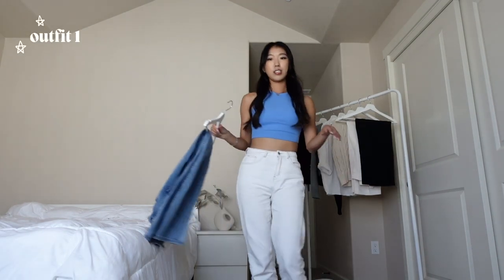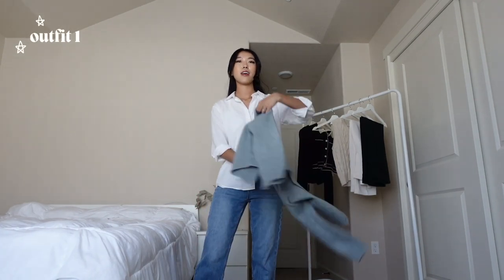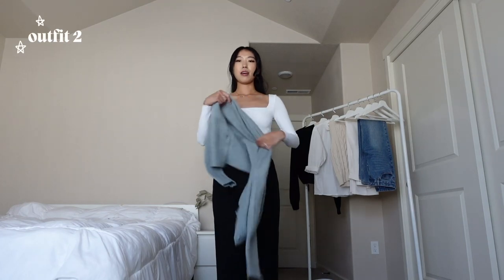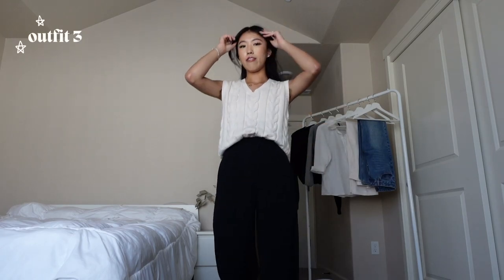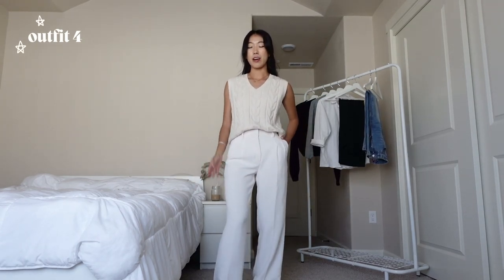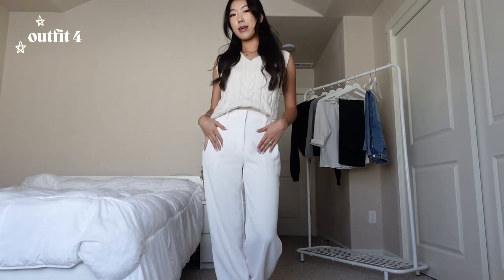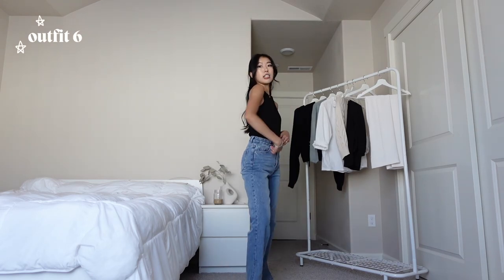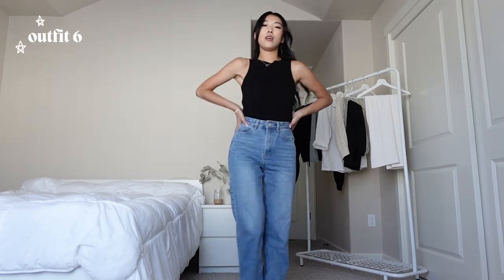event planner work outfits | san fran work trip! swammilovesyou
pack with me for my work trip to san fran! some casual outfits & some nicer outfits :)

outfit details!

outfit 1 (0:32)
-jeans: shein
-dress shirt: h&m size: s
-cardigan: oak & fort color: misty blue, size xs

outfit 2 (1:17)
-pants: j.ing size: s dc: SWAMMILOVESYOU15
-bodysuit: aritzia size: s

outfit 3 (1:53)
-pants: j.ing (same as above)

outfit 4 (2:19)
-pants: aritzia color: light birch, size: 2

outfit 5 (2:45)

outfit 6 (4:00)